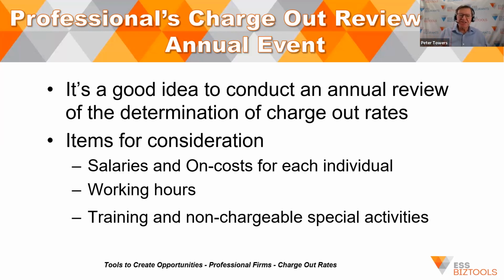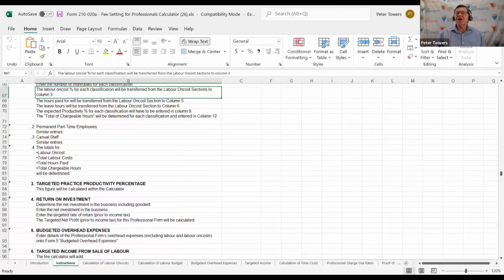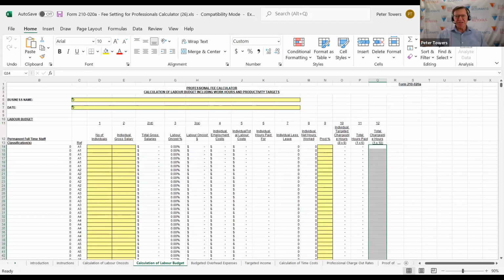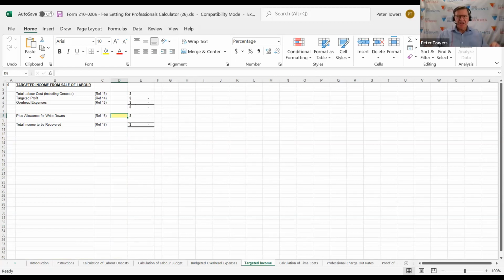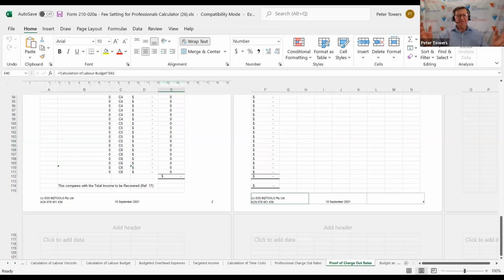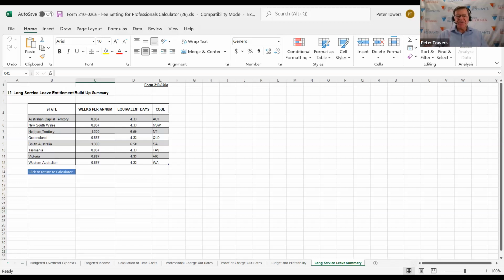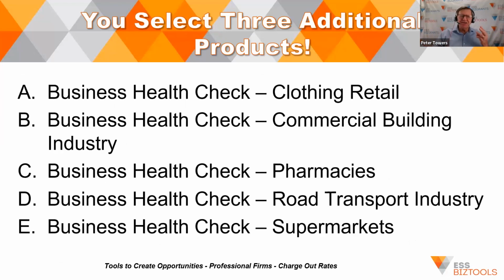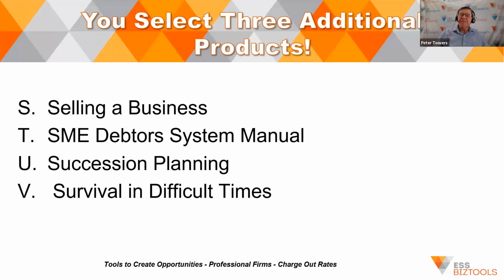Tools to Create Opportunities Professional Firms Charge Out Rates 1